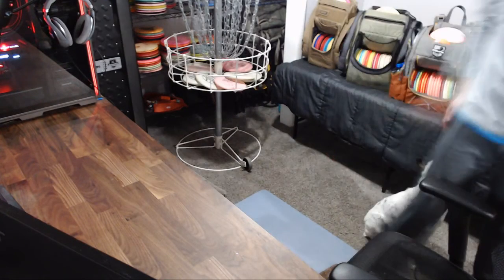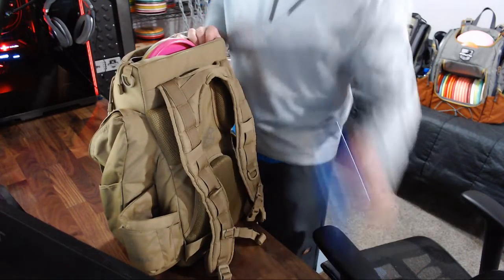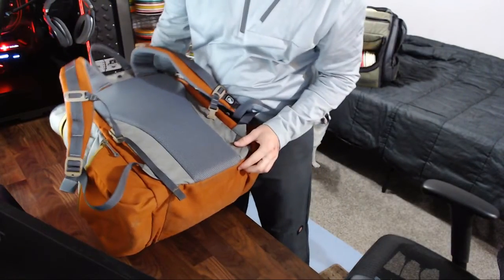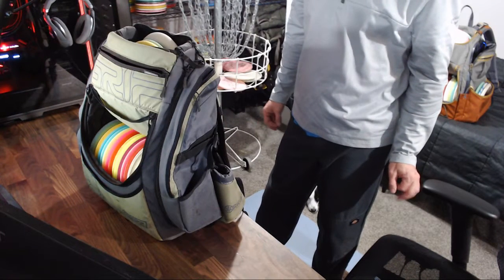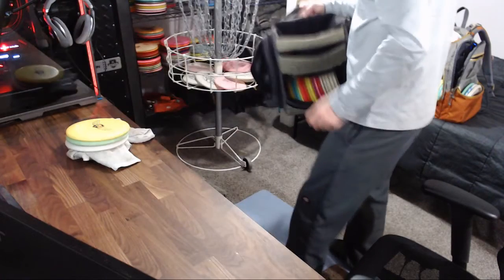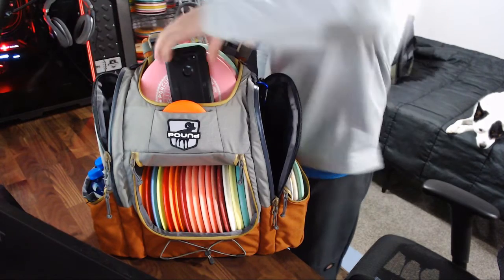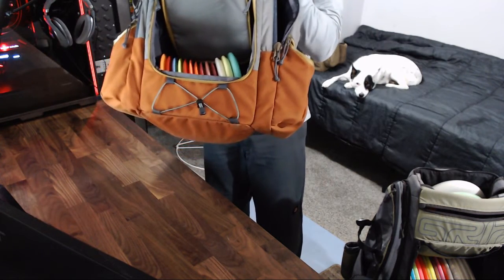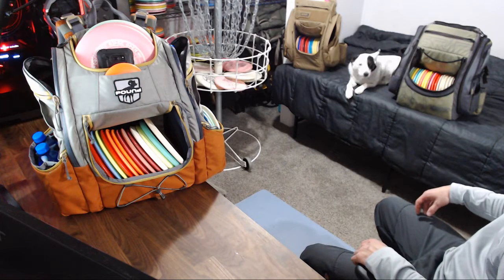Pound Octothorpe - bag review #1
Disc golf bag review of Pound Octothorpe vs Grip AX15.